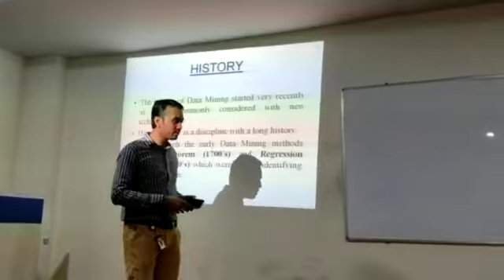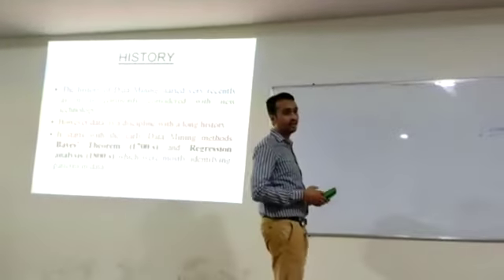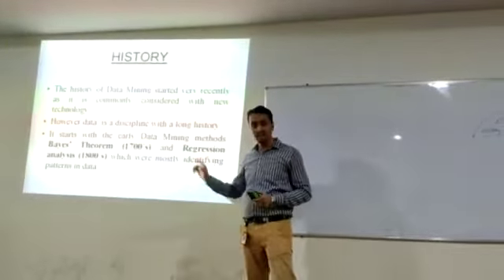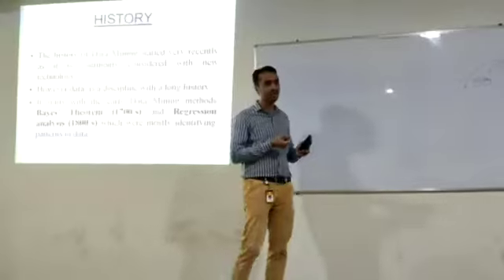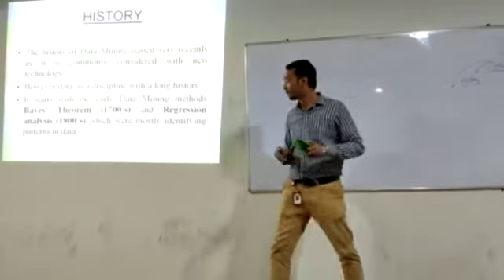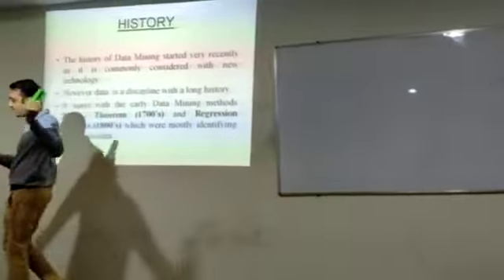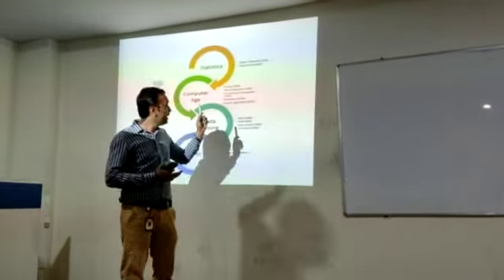Introduction to Data Mining_CSE (Basic information)